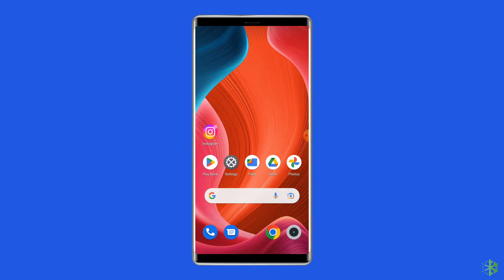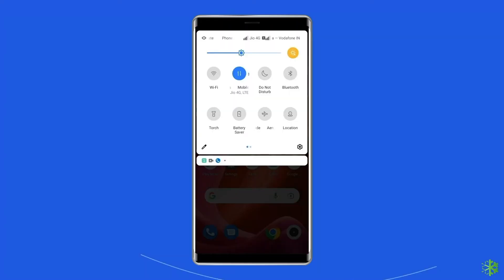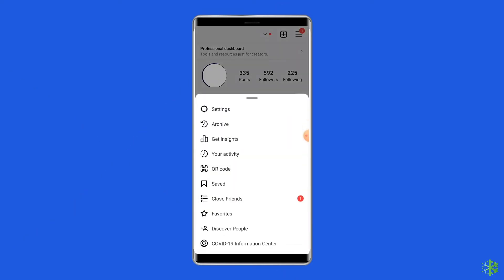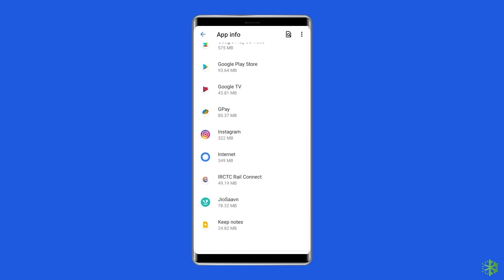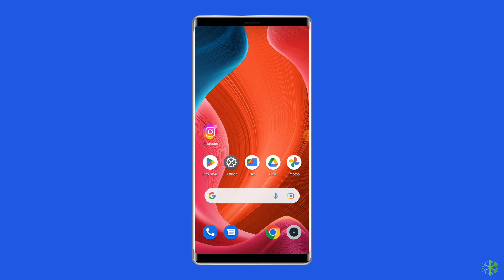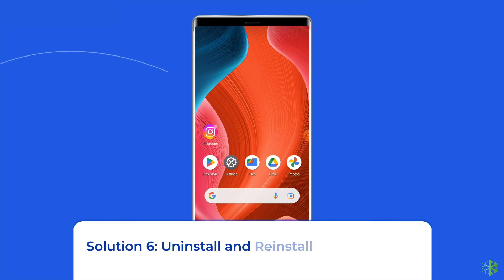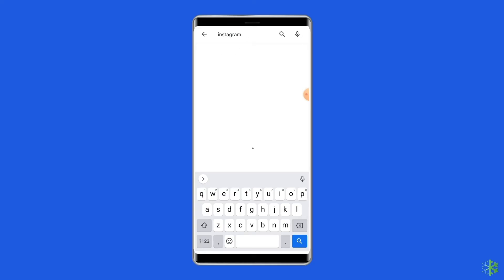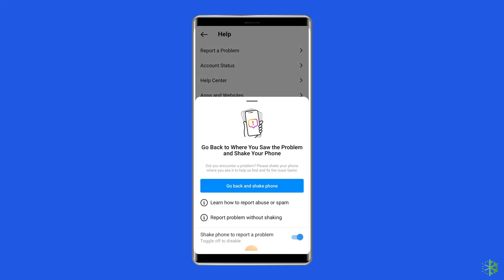How to Fix Error "Missing Info." in Instagram | Android Data Recovery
Instagram users often see the 'error missing info' pop-up visible on their screens when they try to change their profile picture. Thus, if you are also getting the same error while changing profile pictures on your Instagram, follow the fixes shared in this video.

Key Moments in Video:

0:00 Intro
0:34 Causes
0:46 Solution 1: Check Your Internet Connection
1:11 Solution 2: Re-login to Your Instagram Account
1:56 Solution 3: Clear Instagram App Cache And Data
2:30 Solution 4: Do Nothing for Several Hours
2:49 Solution 5: Update Instagram App
3:31 Solution 6: Uninstall And Reinstall Instagram App
4:19 Solution 7: Contact Instagram Support